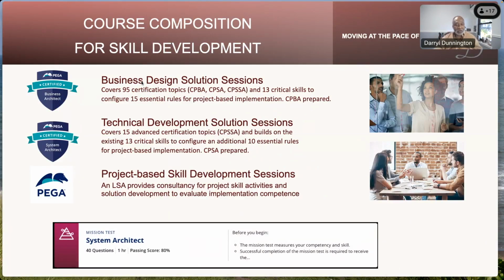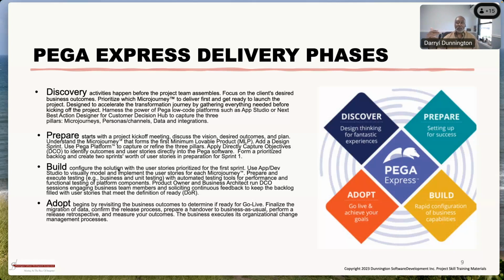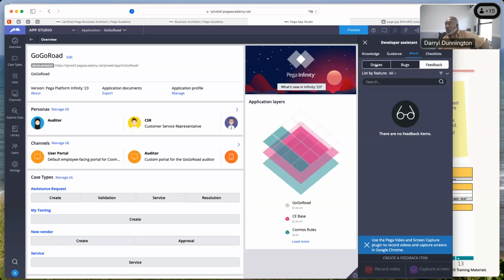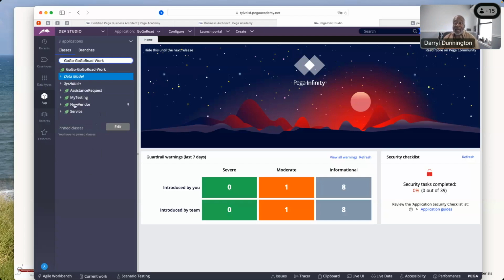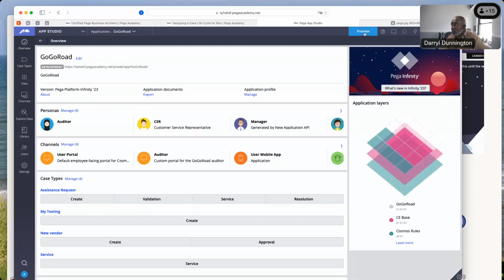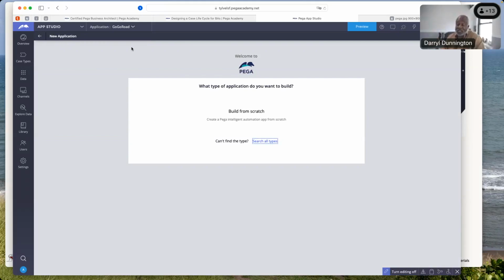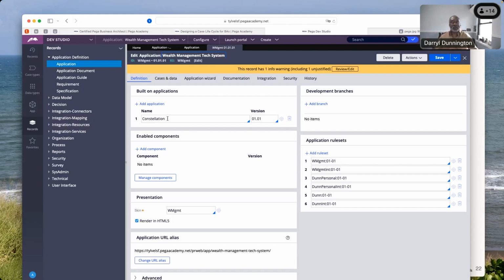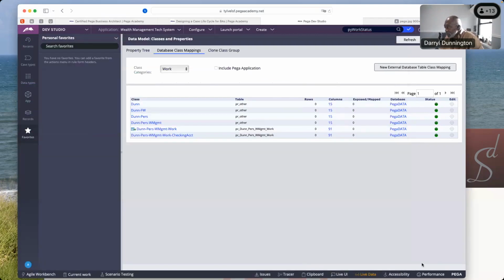DSD INC Day 1 Lecture PSC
The lecture covers the importance of Pega Express delivery methodology, including its four phases (Discovery, Prepare, Build, Adoption) and the significance of Direct Capture of Objectives (DCO) for translating business requirements into user stories and Pega artifacts. Key elements of the Pega environment are explained, such as the collaborative nature of App Studio (for business users) and Dev Studio (for technical users), the use of case types, stages, and steps in building applications, and the concept of reuse through inheritance and the situational layer cake architecture. The session also touches on documentation tools, data modeling, user management, and the collaborative features available within Pega.